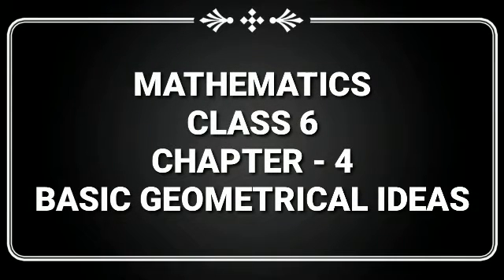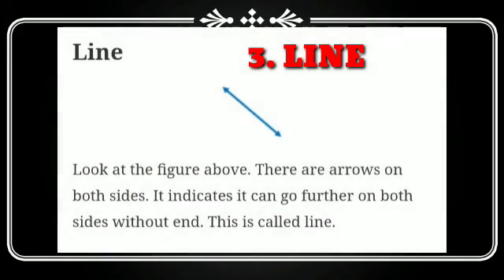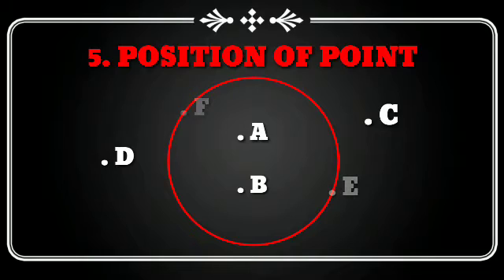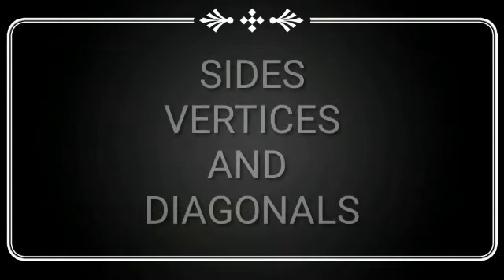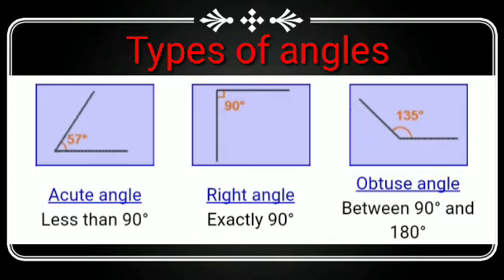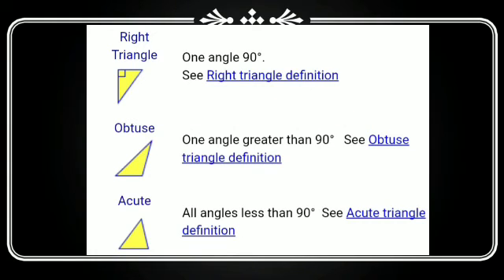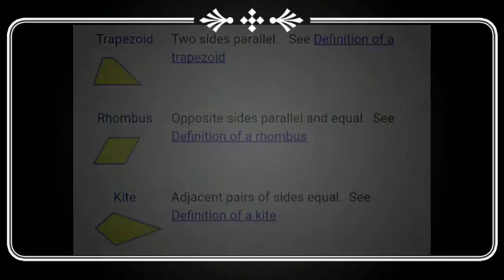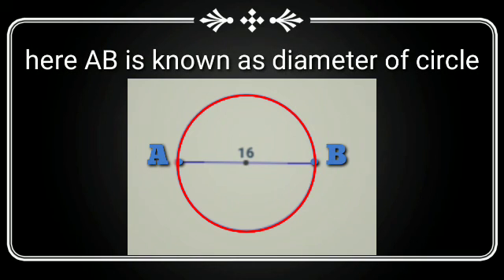6 1.5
6